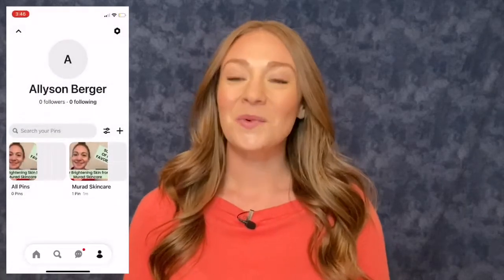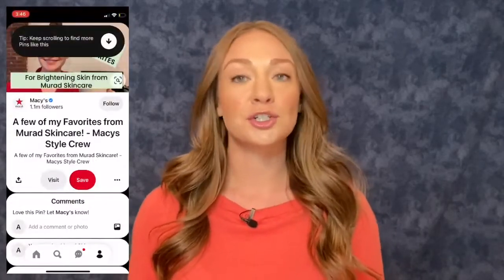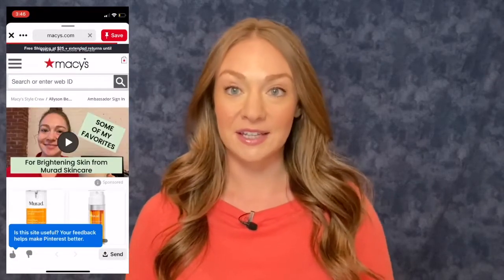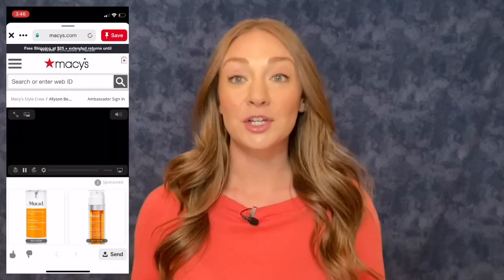Sharing your Shoppable Posts to Pinterest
Learn how to share your shoppable posts with your followers on Pinterest.